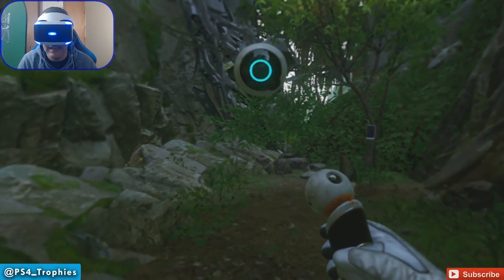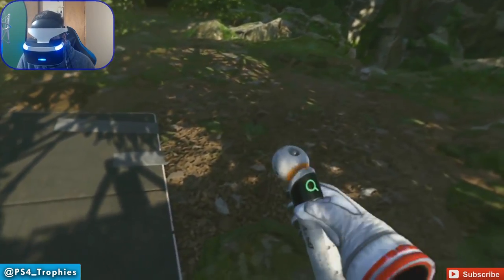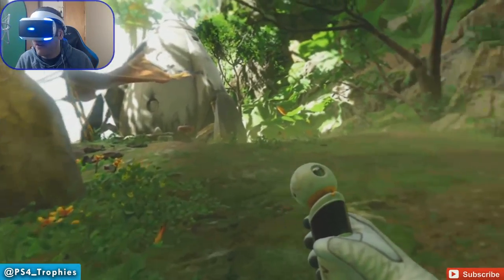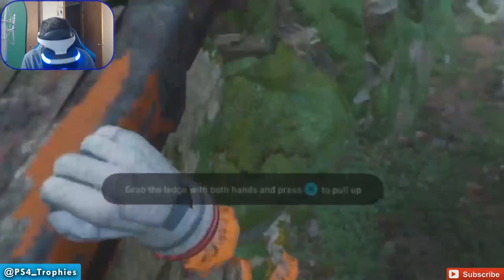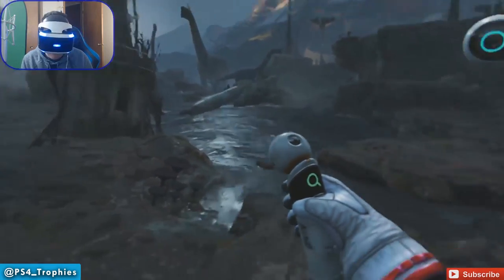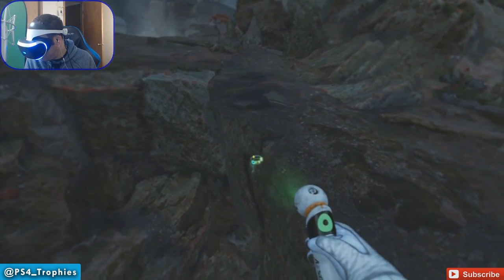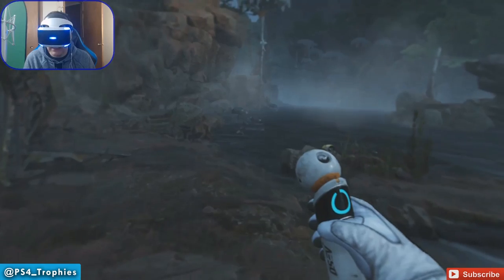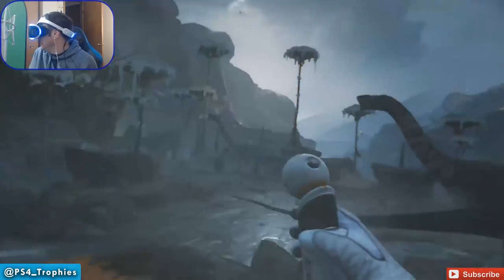Robinson: The Journey [PSVR] Tar Pits Walkthrough - Platinum Let's Play (PART 2)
. A trophy hunting Let's Play walkthrough of Robinson The Journey. When the Esmeralda crash-lands on Tyson III, a boy named Robin is left stranded. He must rely on his wits – and HIGS, one of the ship’s AI units – to survive. As he searches for the lost crew and comes face-to-face with dinosaurs, Robin discovers that Tyson III is not the paradise once promised…

★  This Game includes the following trophies  ★

The Great Discoverer (Platinum)
Collect all other Robinson: The Journey trophies

Colony Mission (Bronze)
Find and scan the HIGS Colony Unit

Esmeralda Crew (Bronze)
Find and scan the HIGS Crew Unit

Science Mission (Bronze)
Find and scan the HIGS Science Unit

Construction Crew (Bronze)
Find and scan the HIGS Construction Unit

Emergency Team (Bronze)
Find and scan the HIGS Emergency Unit

Repairman (Bronze)
Repair the damaged objects at Home and at the Farm

To Adventure (Silver)
Open the fence between Home and Farm

Rescue Mission (Silver)
Help the Longnecks in the Tar Pit

Commander (Silver)
Give Laika all possible commands

Stay Active (Silver)
Play all tricks with Laika

Catch a Flight (Silver)
Catch the fish near the water turbine in all possible ways

Time-Out (Silver)
Succeed in all leisure activities

Energy (Silver)
Restore the power to the Planetarium

Happy to Help (Silver)
Finish every HIGS puzzle completely

Land creatures (Silver)
Scan each land creature once

Air creatures (Silver)
Scan each air creature once

Water creatures (Silver)
Scan each water creature once

Investigator (Gold)
Reveal the secret of the Esmeralda

Lost and Found (Gold)
Find and scan every communicator

Secret Trophies

Clearing Operations (Bronze)
Find a way to move the Longneck in the Jungle

Waste Management (Bronze)
Clean the toilet at Home

Undercover Agent (Bronze)
Disguise Laika

Aim for the Stars (Bronze)
Hit the basketball basket with the basketball from all marked positions

Ready for Takeoff (Bronze)
Make the paper plane fly for at least five seconds

Build the Future (Bronze)
Use the bricks in the tree house to build the structure shown on the tablet

With Flying Colors (Silver)
Match all special butterflies by color in the Jungle

Abbreviator (Silver)
Activate every quick travel point

We Know The Truth (Gold)
Find and scan every missing HIGS Unit

Zoologist (Gold)
Complete the scanning of all needed land, air, and water creatures

Together we are strong (Gold)
Defeat the Tyrannosaur with the help of HIGS and Laika